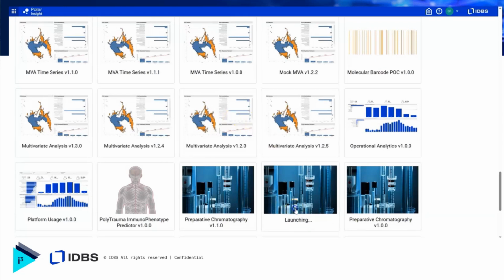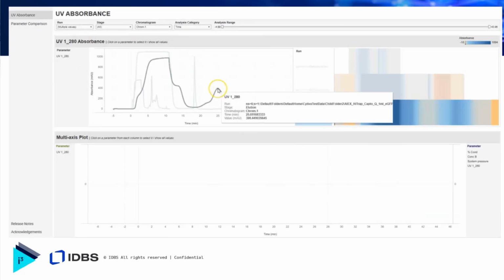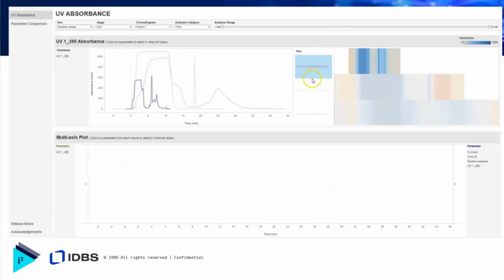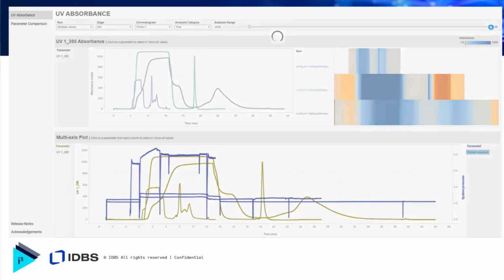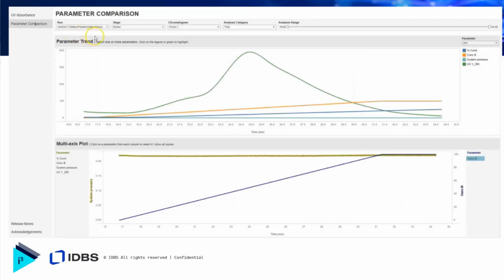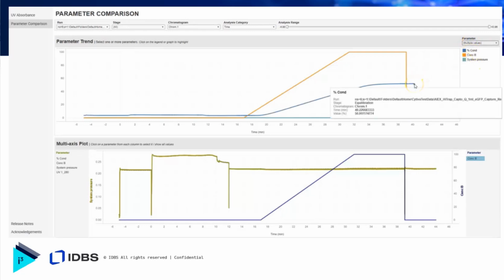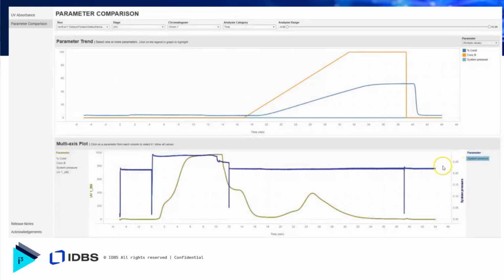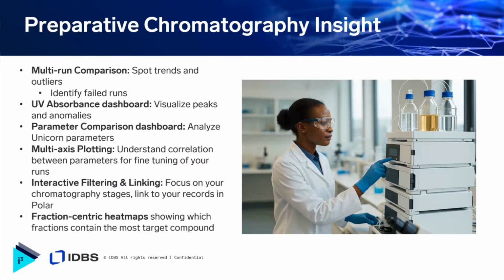Analyzing chromatography run-level insights in IDBS Polar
Explore Chromatography insights for parameter comparison, anomaly detection and process optimization with interactive dashboards and full workflow integration.